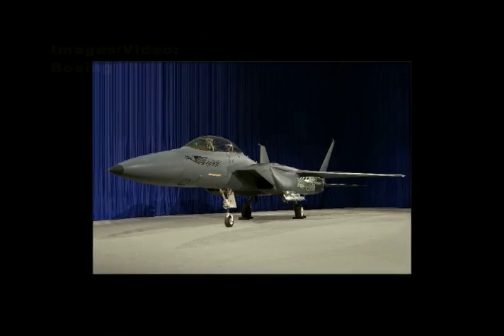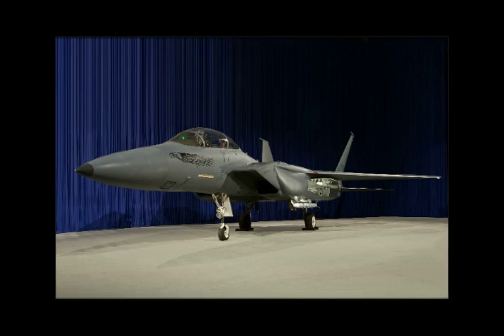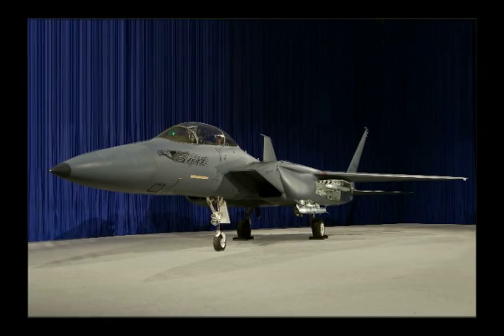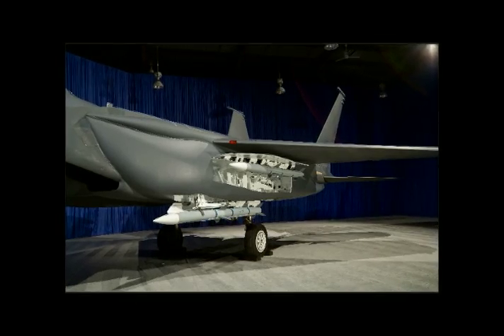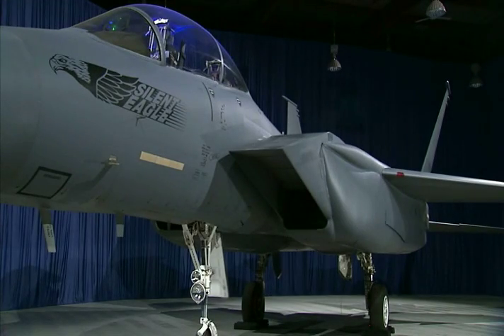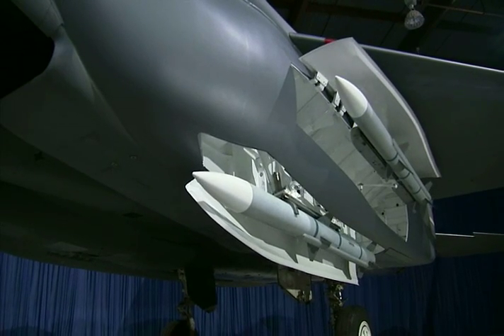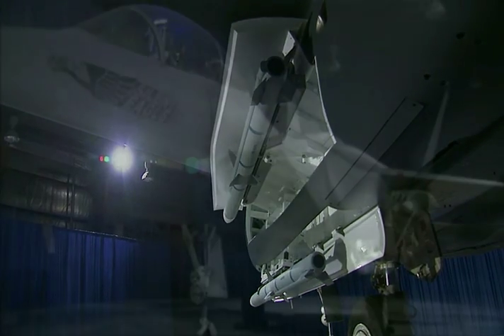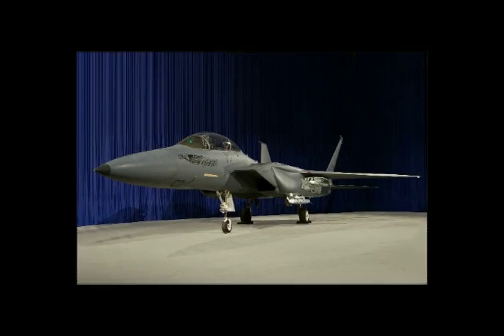The Incredible Engineering of the Stealth F-15SE Silent Eagle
Discover the secret stealth technology that makes the Boeing F-15SE Silent Eagle a deadly threat in the air! The stealthy F-15SE "Silent Eagle" fighter jet international export variant has been announced by Boeing.

Be sure to watch this amazing video about a Special Operations AC-130J Ghostrider Gunship landing on a public highway in Arkansas

or

The stealthy F-15SE "Silent Eagle" fighter jet international export variant has been announced by Boeing. The plane incorporates a series of modest improvements - modest both in terms of the cost to the customer and the increases in stealth technology. The tails are canted like the F-22 Raptor, there are unspecified improvements in coatings, and new conformal fuel tanks allow for internal carriage of air-to-air and ground attack weapons.

What do you think of the AC-130J Ghostrider Gunship and C-146A Wolfhound??

► PolarPro ND Filter 3-Pack for GoPro Hero8 Black (Shutter Collection ND8/16/32)
► RAM Mounts GoPro Suction Cup Mount
► SanDisk 256GB Extreme MicroSDXC UHS-I Memory Card
► Tascam DR-10L Digital Audio Recorder

Another way you can support me if you prefer is to purchase something specific from my wishlists:

I really do appreciate you - thank you so very much!